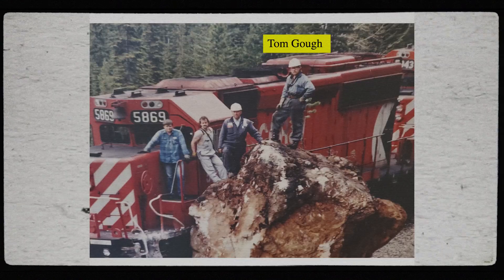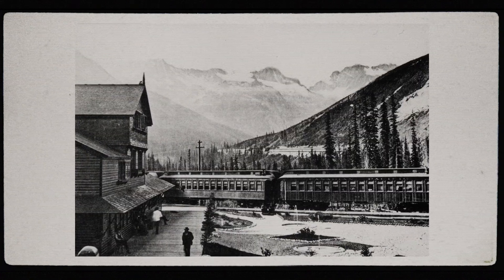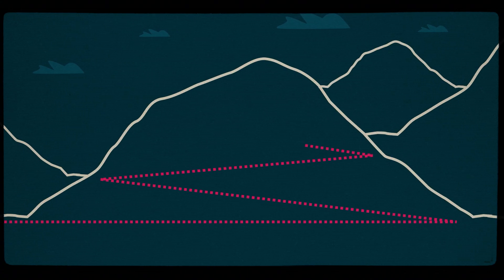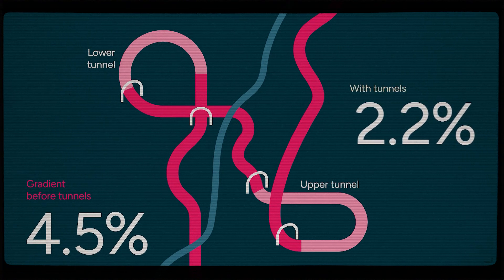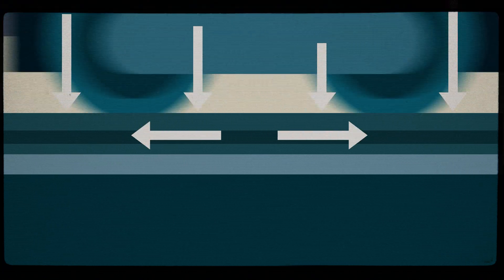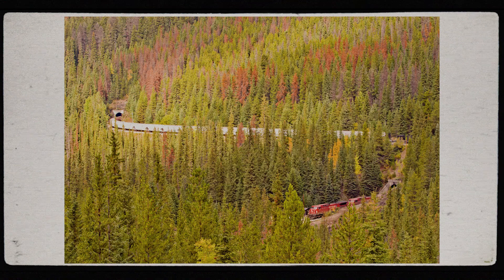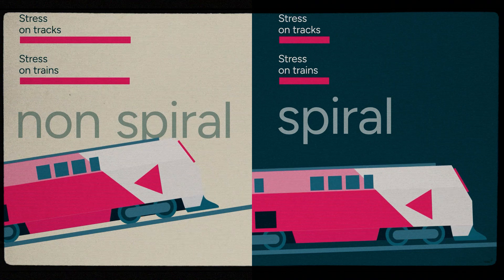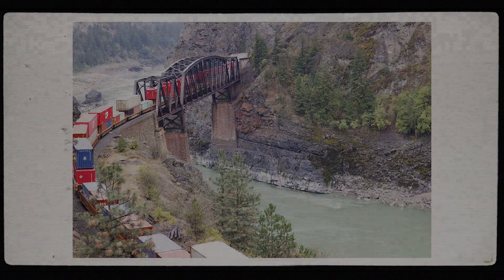Canada's Spiral Tunnels in Under 3 Minutes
How do trains navigate the steep and treacherous slopes of the Canadian Rockies? The answer lies in the Spiral Tunnels—a marvel of engineering that has tamed one of North America’s most dangerous rail routes for over a century.

From the 270-degree loop to reinforced track, join us as we explore Canada’s iconic Spiral Tunnels.

00:14 - Navigating the Rocky Mountains
00:40 - Tunnel design
01:19 - Track design

🌟🚂 🎥 About RailPeople
Through casual and light-hearted interviews the goal is to give viewers a glimpse of day-to-day operations in rail, while diving deep into the inner workings of the industry and current topics.